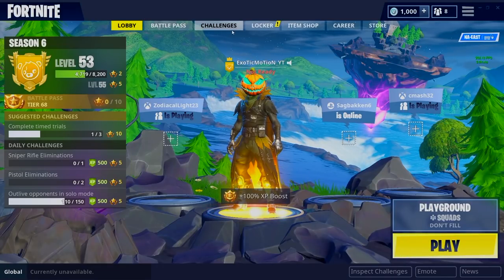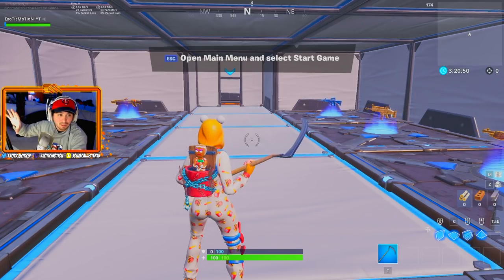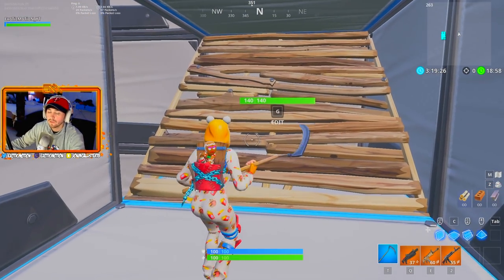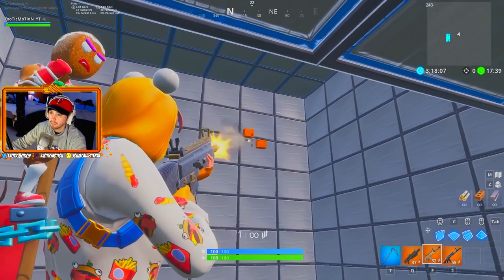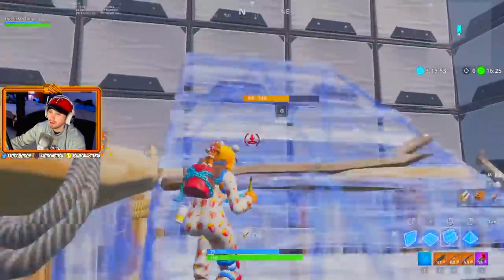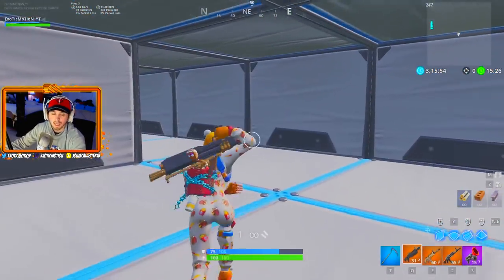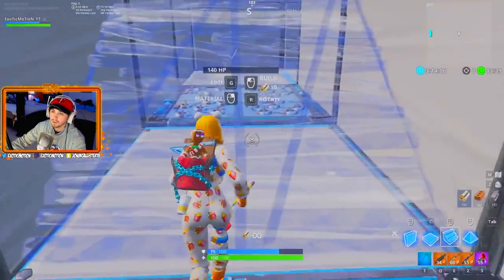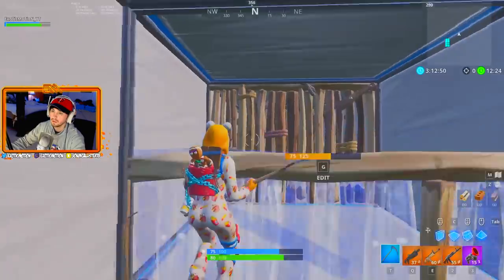So I tried Sandwich's "ULTIMATE Fortnite Aim/Edit/Build Warm-Up Course" Here (With Code)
Video Title: So I tried Sandwich's "ULTIMATE Fortnite Aim/Edit/Build Warm-Up Course" Here